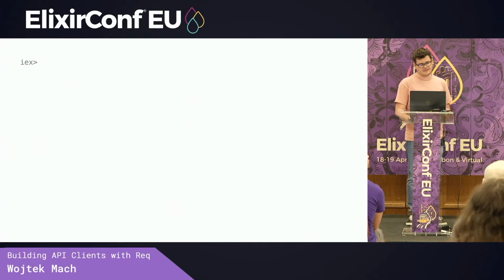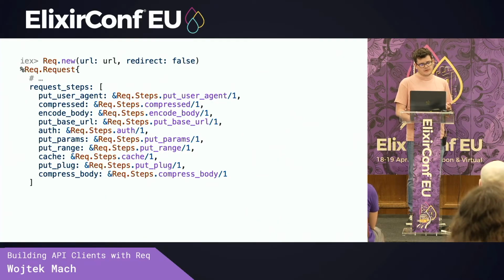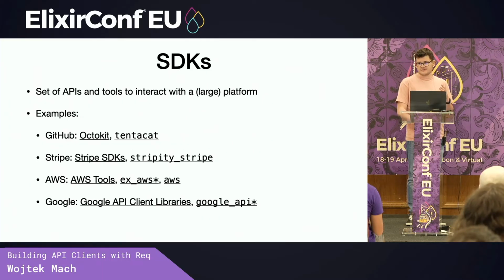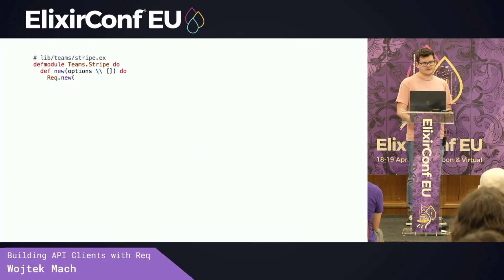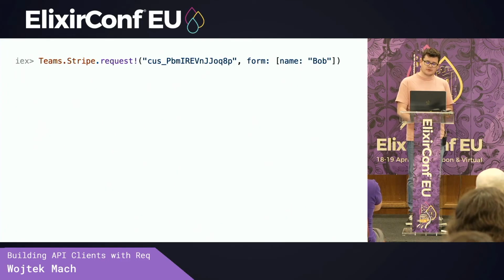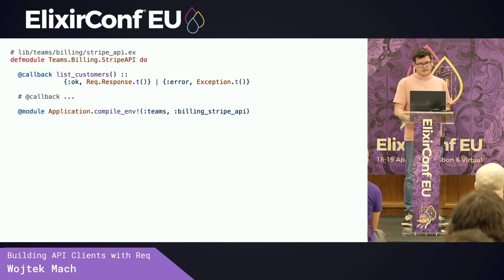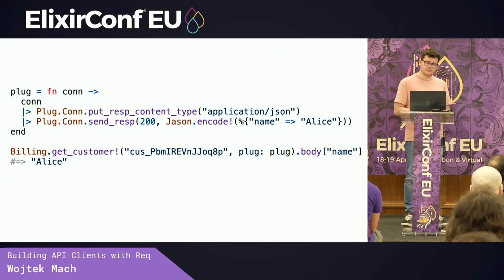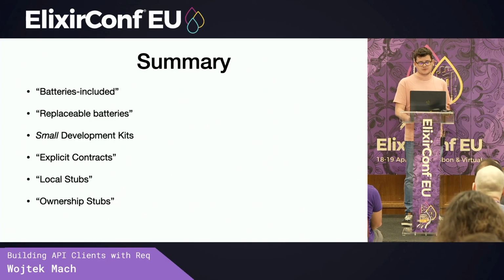Building API Clients with Req - Wojtek Mach | ElixirConf EU 2024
Req is a batteries-included HTTP client for Elixir. One of the most common use case for an HTTP client is integrating 3rd party APIs and this talk will show how Req fits in that role.  We will go from a proof-of-concept to a production-ready client with a focus on extensibility, performance, resilience, and observability.  We will also discuss Req features for testing.